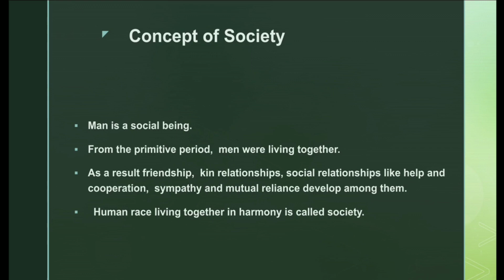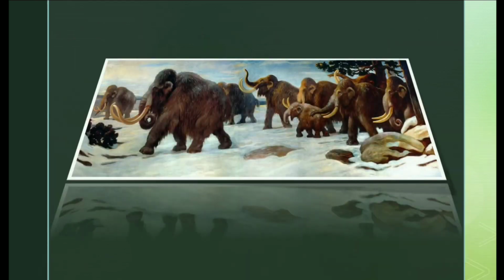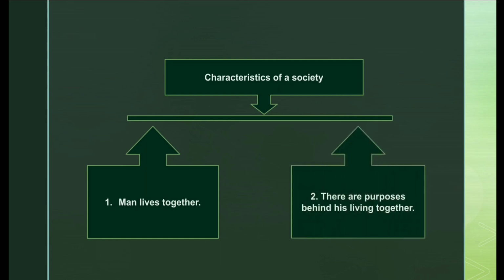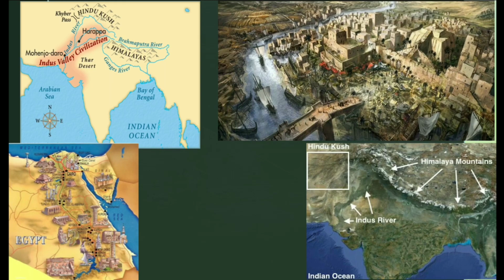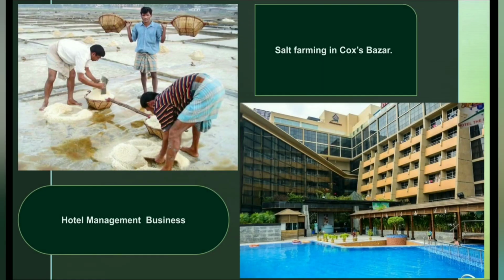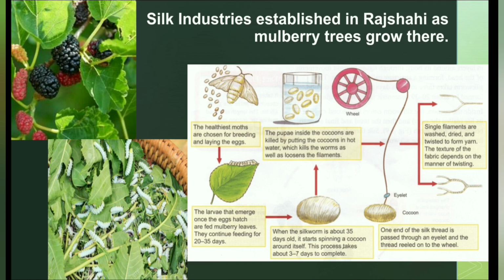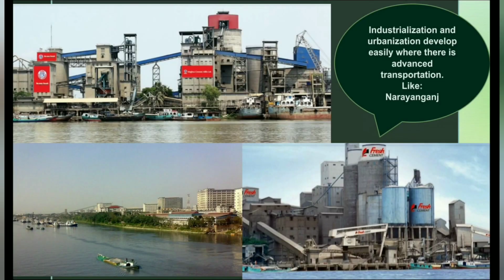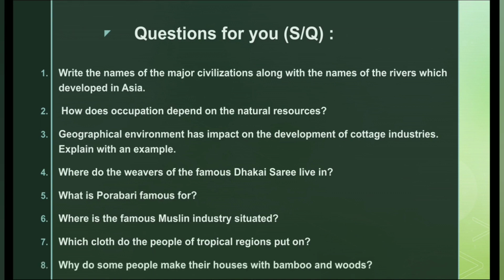Class 6 Bangladesh & Global Studies text book Chapter 5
This class is specialized for the students of class six according to the BGS text book selected by the Government of Bangladesh
This topic is taken from chapter five.
Bangladesh & Global Studies Board text book, Year- 2021
Lesson 1(Concept of society)
Lesson 2 (Impact of Natural and Geographical Environment on social life)
Credit:
Antora Bormon